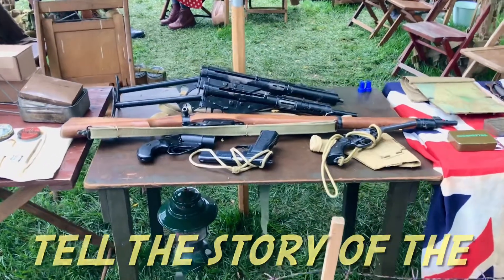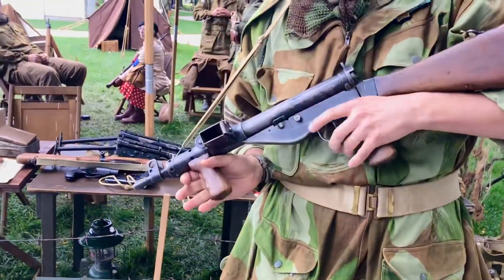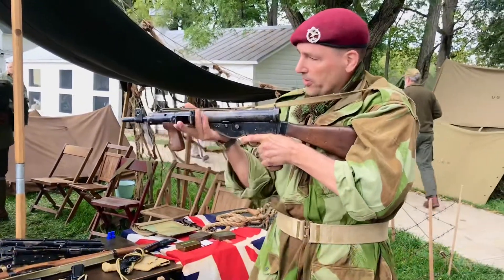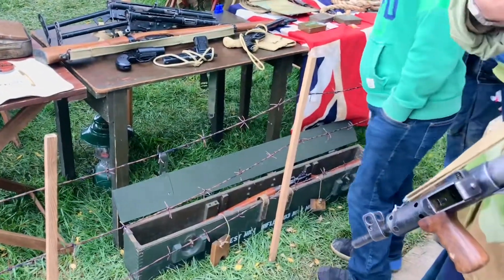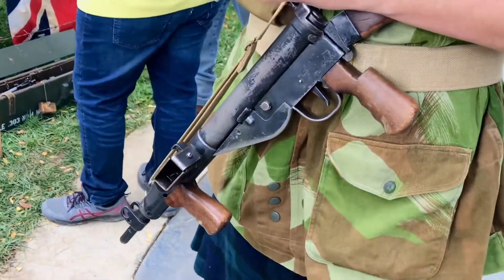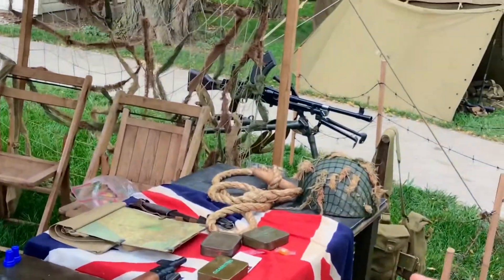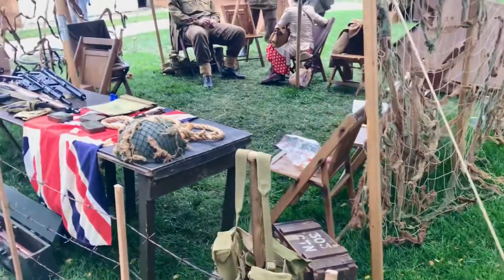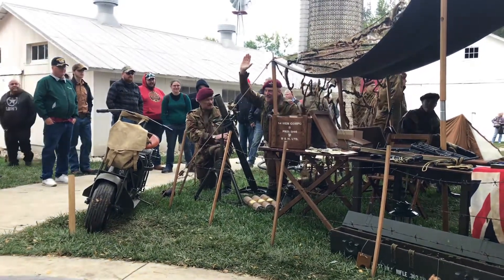🇬🇧BRITISH STEN SUBMACHINE GUN Evolution, BREN MACHINE GUN, & 💣Mortar fire @ 🇬🇧 Camp + CUSHMAN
WWII British Sten Sub Machine Gun Evolution explained by a British Military re enactor.
A Bren Machine Gun plus a Mortar Fire Demo even a WWII CUSHMAN Scooter at the British Camp at the Lauer Farm in Lima Ohio 2021.